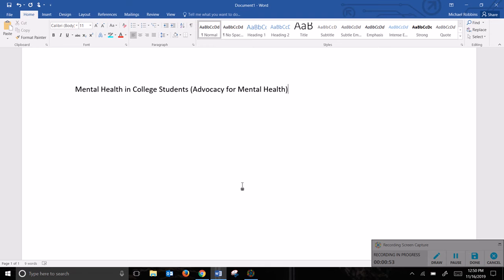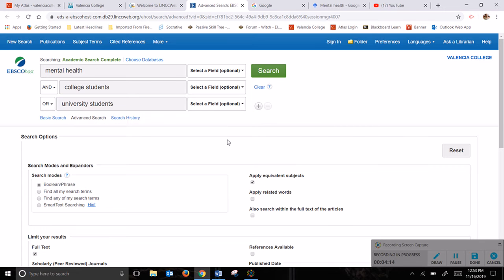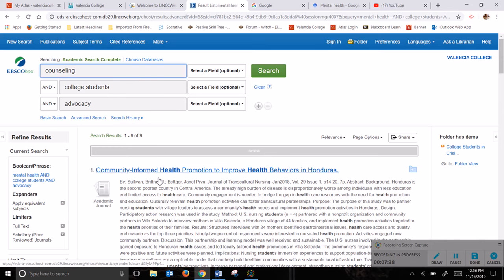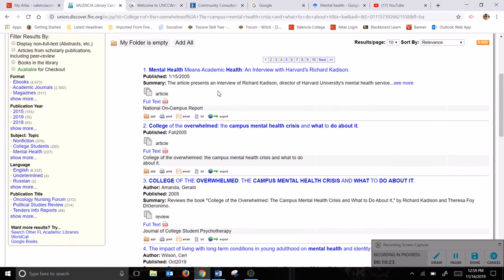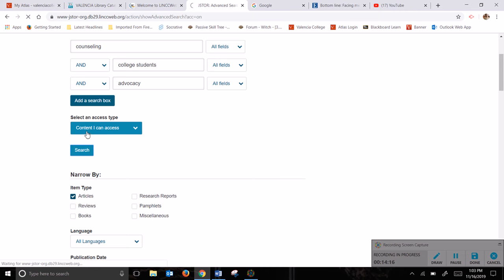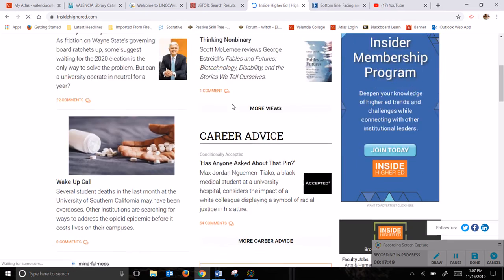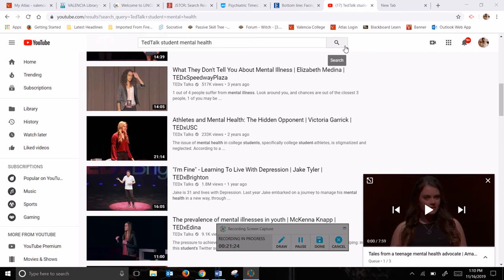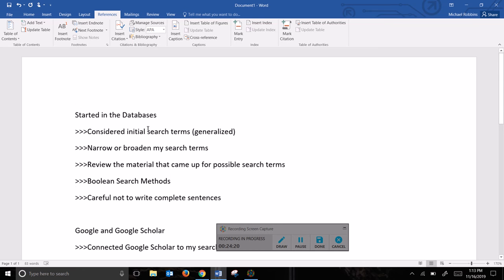Think Aloud Exercise Hernandez Class MJR Nov 16